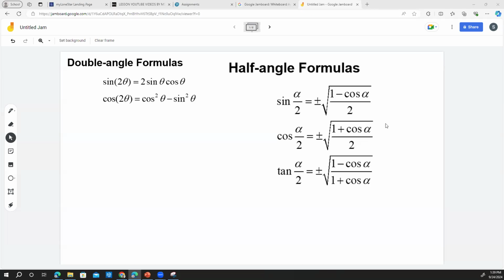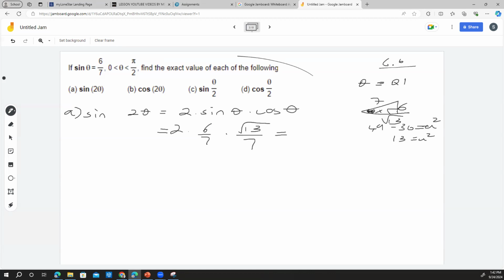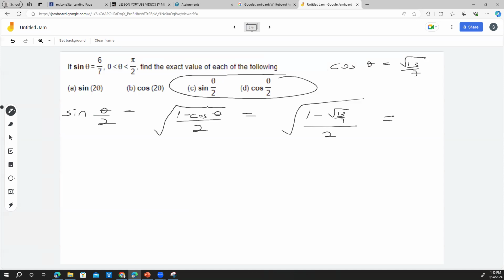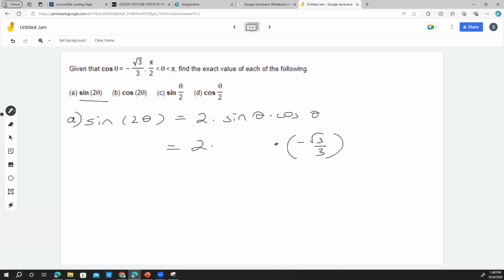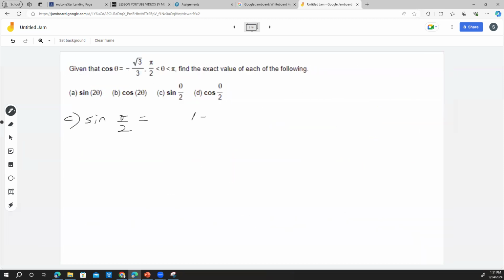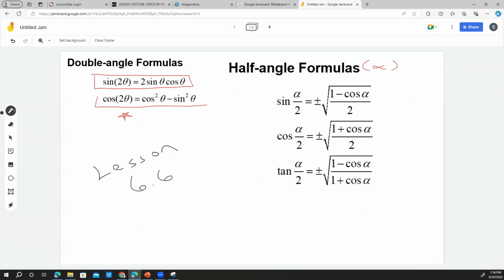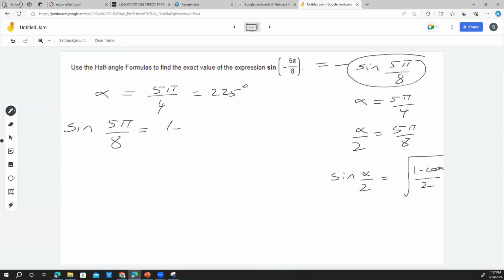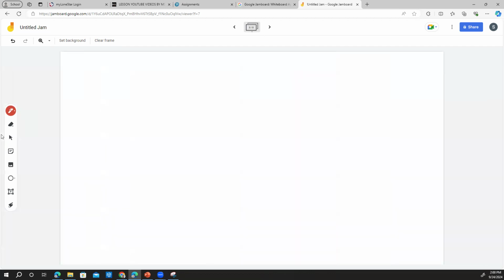Math 2412 Precalculus (Lesson 6.6)